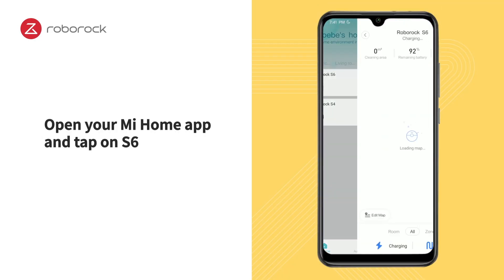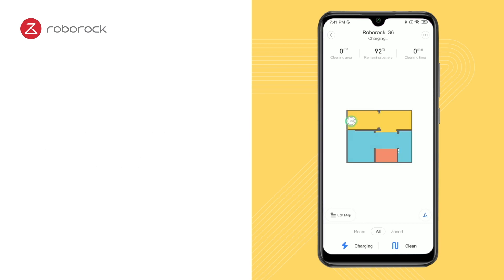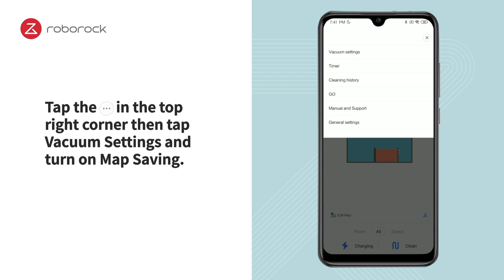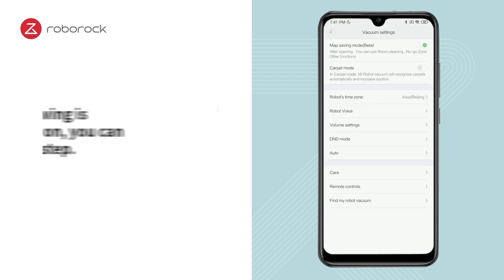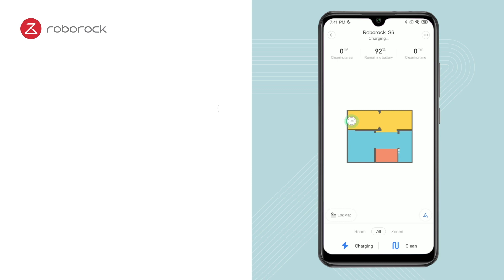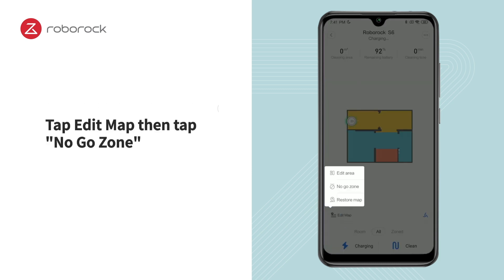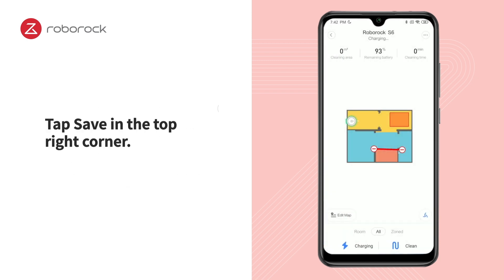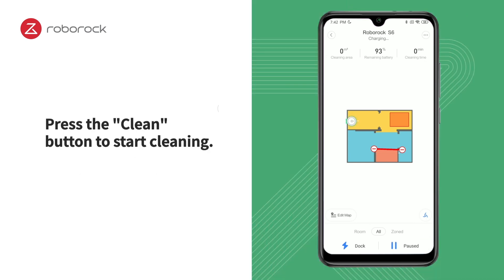Roborock S6 No-Go Zones and Virtual Walls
0:03 -Open your Mi Home app and tap on S6
0:07 -Tap the... in the top right corner then tap Vacuum Settings and turn on Map Saving.
0:14 -If Map Saving is already on, you can skip this step.
0:19 -Return to the Map screen
0:21 -Tap Edit Map then tap "No Go Zone"
0:26 -Add a Zone, move it where you want it, and adjust its size, move it where you want it.
0:30 -You can add up to 10 No Go Zones.
0:34 -Add a Virtual Wall, move it where you want it and adjust its size.
0:39 -Tap Save in the top right corner.
0:42 - Press the "Clean" button to start cleaning.